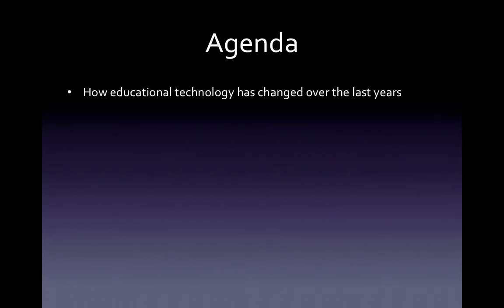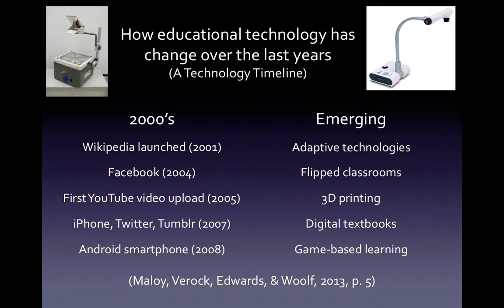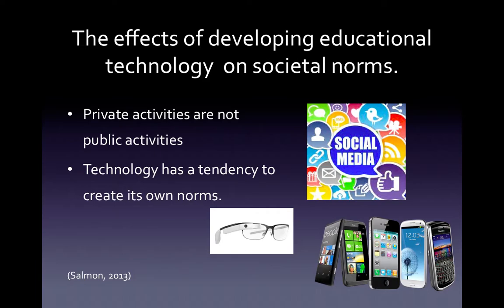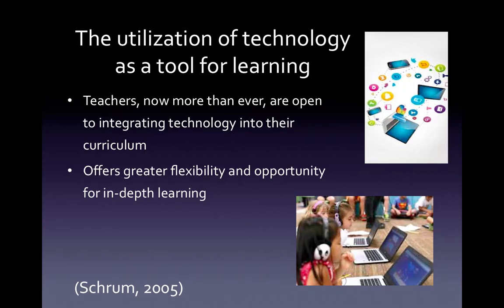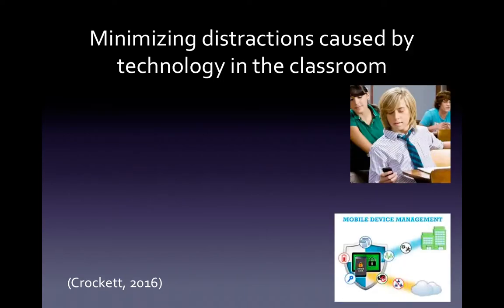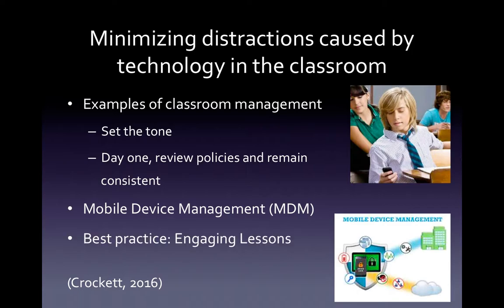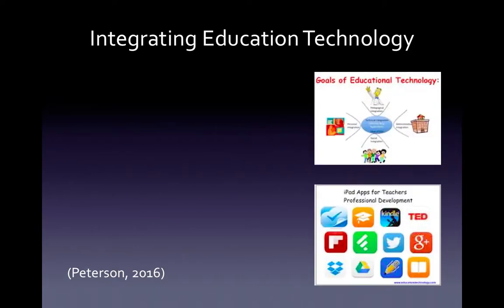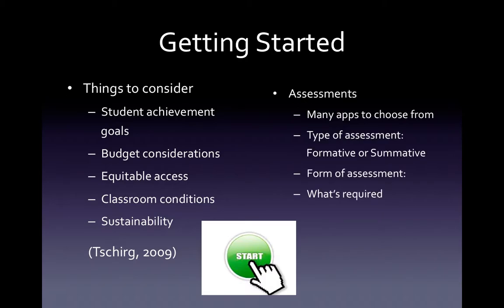Week 1 - ppt presentation with audio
TEC - 520